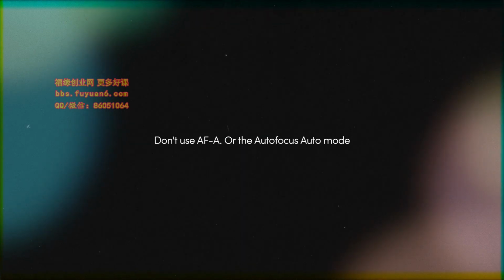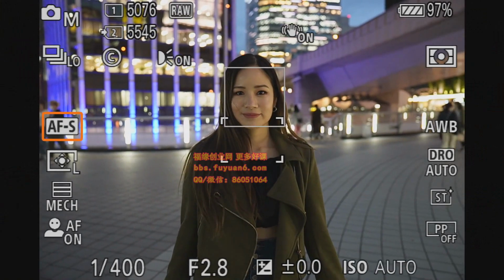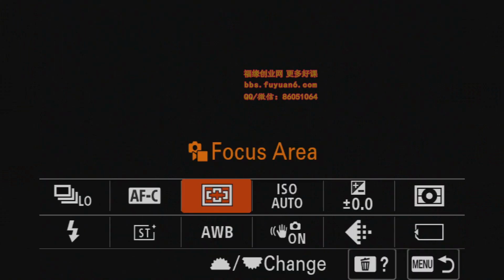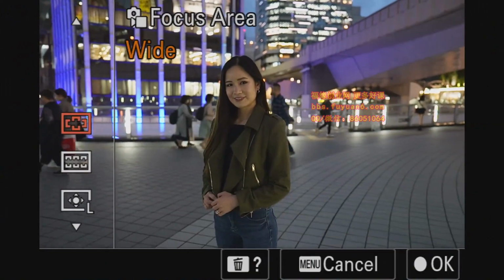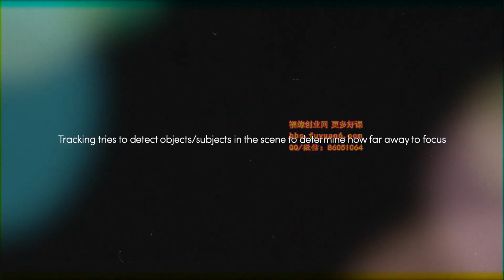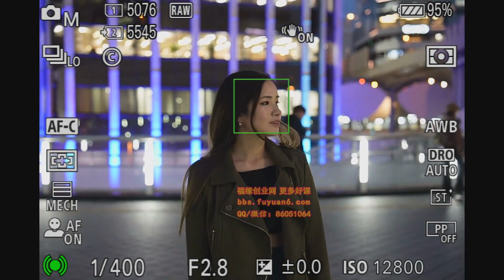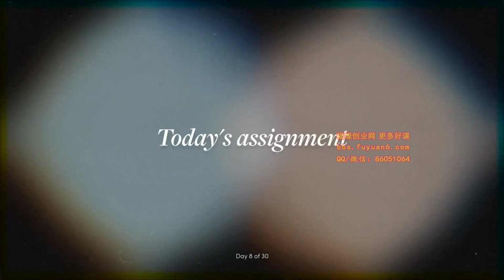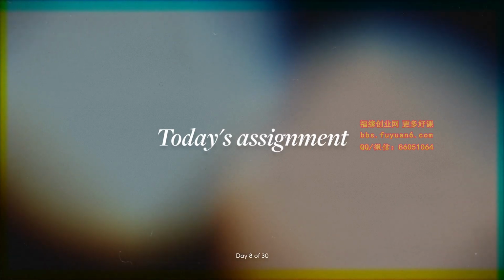8 Day 8 All about focus